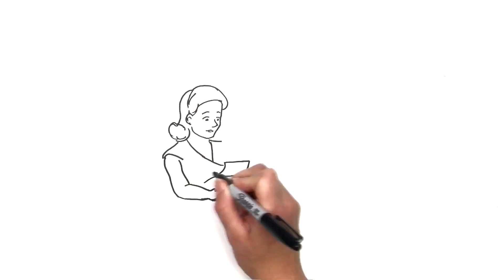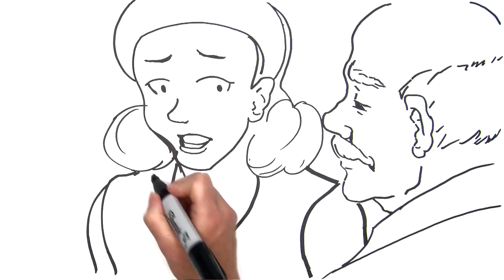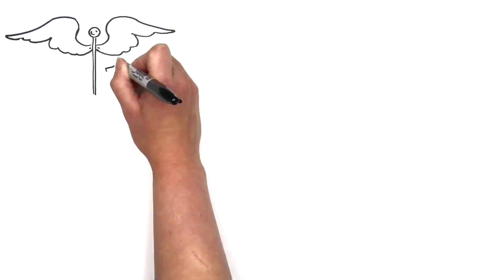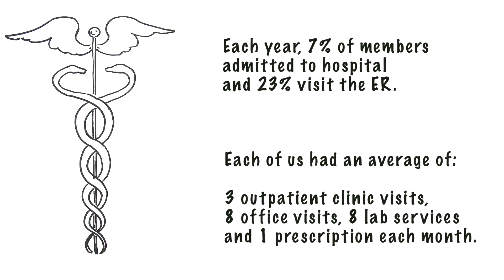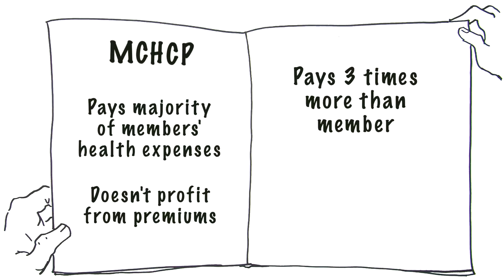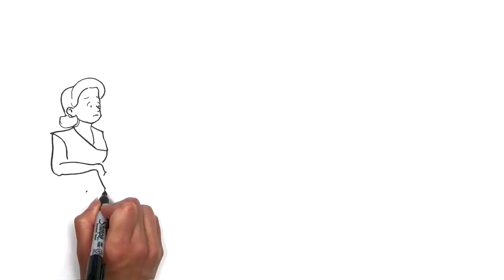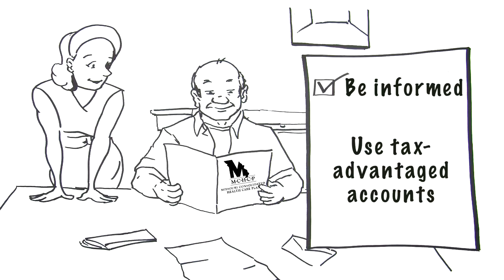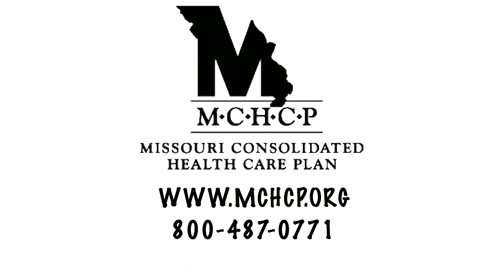MCHCP Insurance Concepts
Get the facts on how MCHCP determines premiums, how the funds are spent, and what you can do to lower your costs.